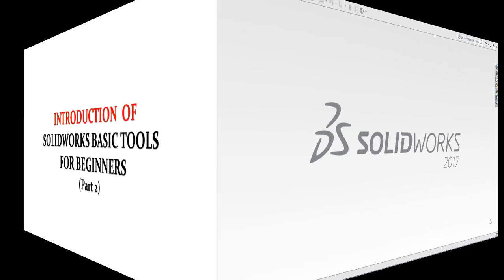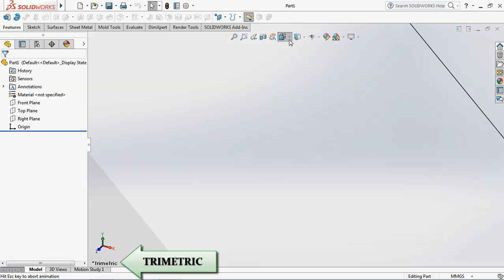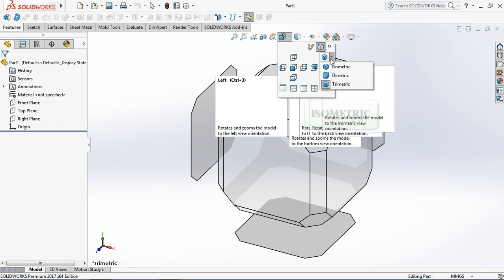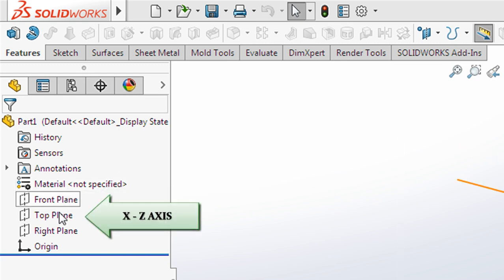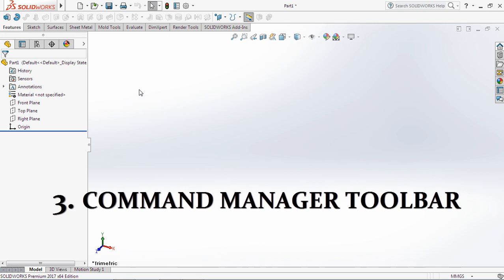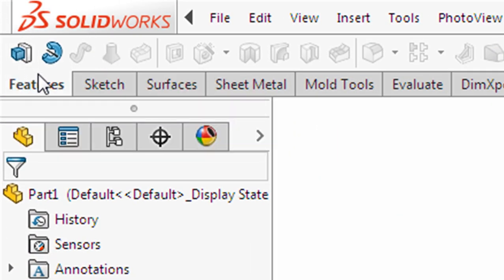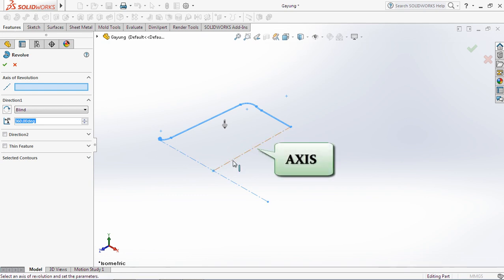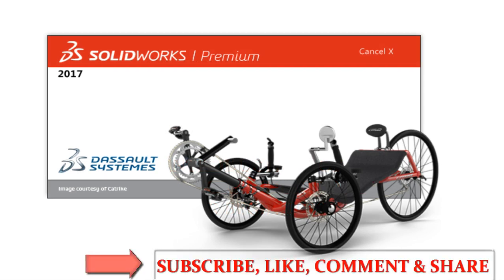INTRODUCTION OF SOLIDWORKS BASIC TOOLS FOR BEGINNERS || PART 2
This video about Introduction of Solidworks Basic Tools for Beginners explain three main components while we open a new document.

There are Screen, Feature Manager Design Tree and Command Manager Toolbar.